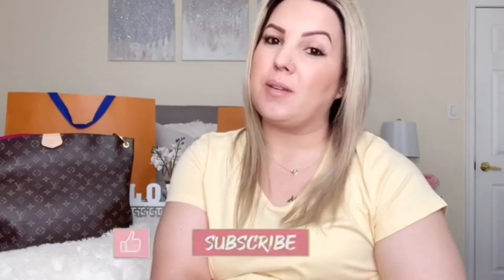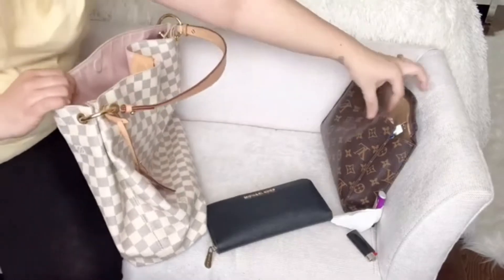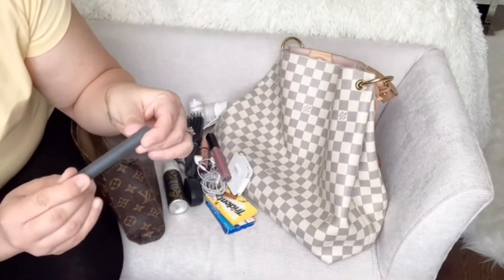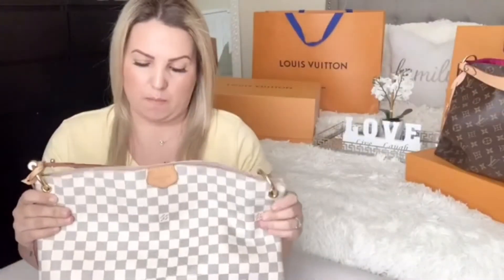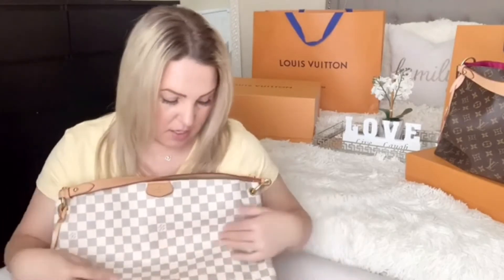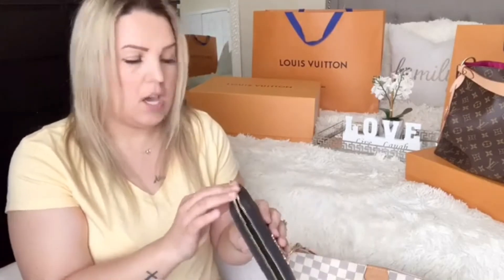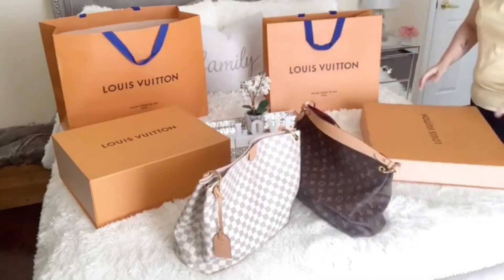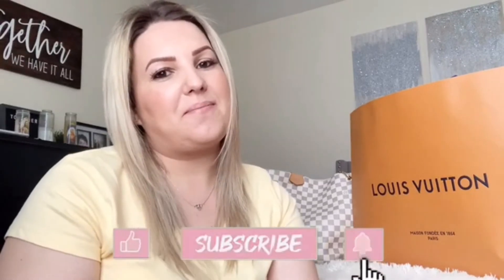WHATS IN MY BAG 2022 | GRACEFUL MM | SWITCHING PURSES | LOUIS VUITTON 2022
Welcome back!!!

In today’s video it’s a whats in my Louis Vuitton 2020 Graceful MM I will be switching from my winter purse to my spring + summer purse 😀

I hope you love our channel 👍🏻

We both love to hear from you 😊 no negative 👎🏻 or mean comments they will be deleted and you will be blocked.

XOXO
Mara & Sara

🌿PREVIOUS VIDEOS🌿

🌿PRODUCTS USED::

🌱Method Foaming Bathroom Cleaner - Eucalyptis Mint

🌱 METHOD Stainless Steel Cleaner

🌱 METHOD Squirt & Mop Wood Floor Cleaner

🌱 Weiman Daily Cooktop Heavy Duty Cleaner & Polish - Shines and Protects Glass/Ceramic Smooth Top Ranges with its gentle formula

🌱 Mrs. Meyer's® Glass Cleaner, Lemon Verbena

🌱 Mrs. Meyer's Clean Day Dish Soap - Honeysuckle

🌿LINK FOR CHAIR COVERS:
Kivors Chair Covers Removable

🌿MOP: Vileda-EasyWring Microfibre Bucket

🌿LINK FOR THE VANITY:
› beauty...Web resultsBeautyFill Box (@beautyfill_box) • Instagram photos and videos

WHATS IN MY LOUIS VUITTON 2020 | GRACEFUL MM | SWITCHING PURSES | LIMA SISTERS